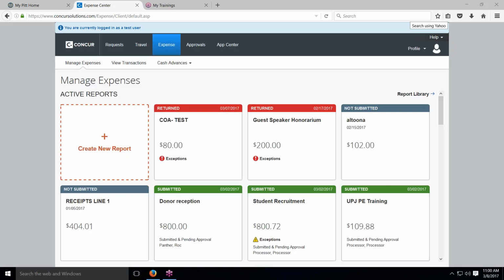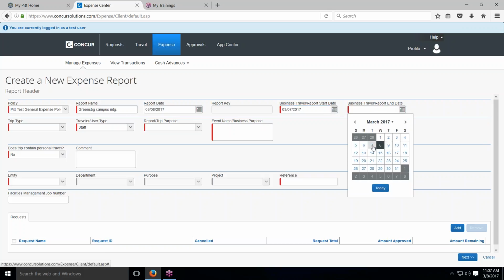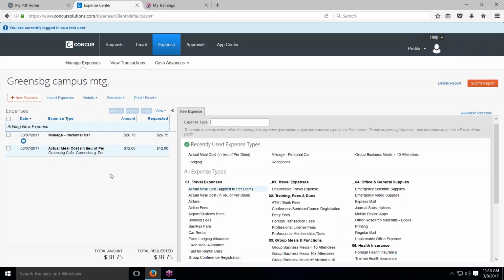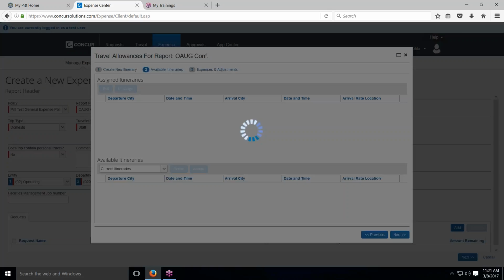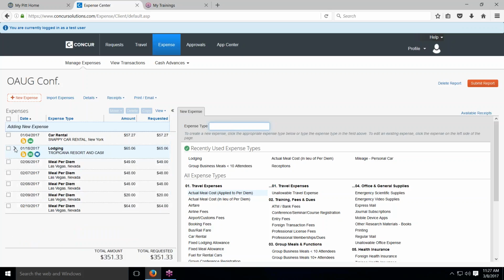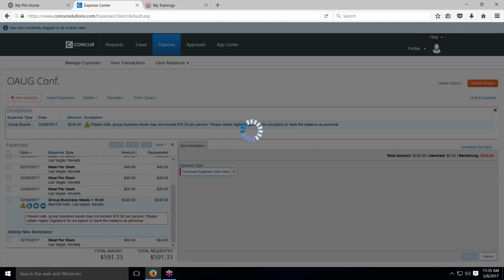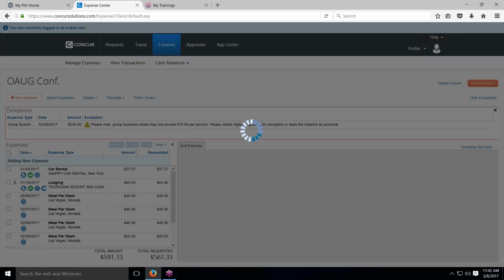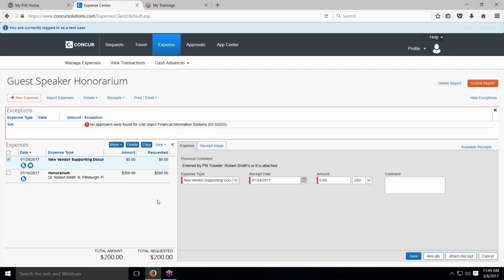Concur Training Webinar - Entering Expense Reports Part 1